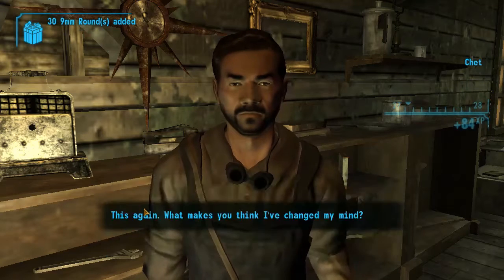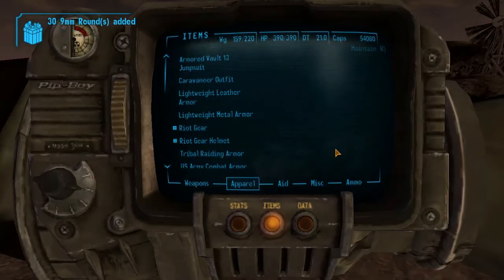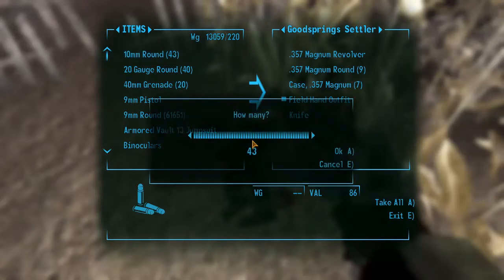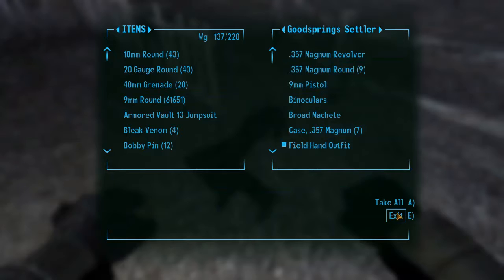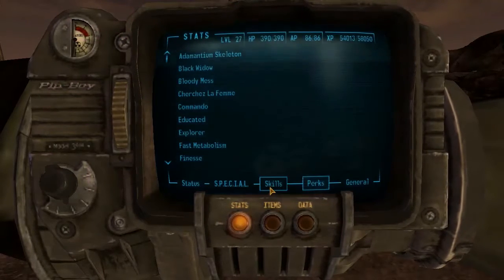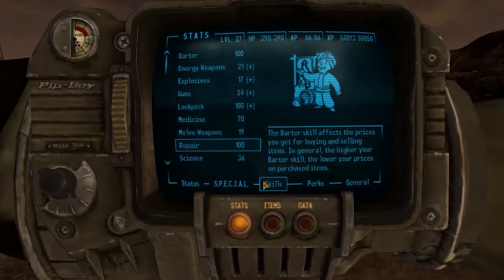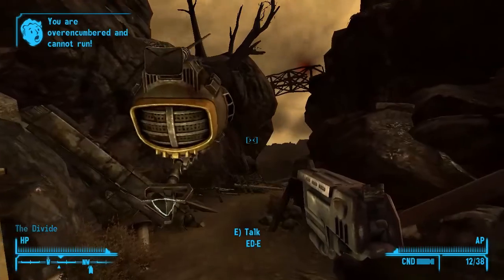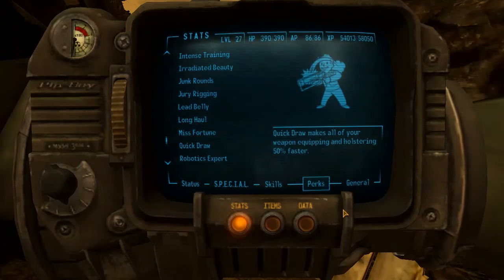Fallout New Vegas: Get to level 50 + unlimited caps, alternative way (Video response)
These are the original tutorials that inspired me to make this reaction video